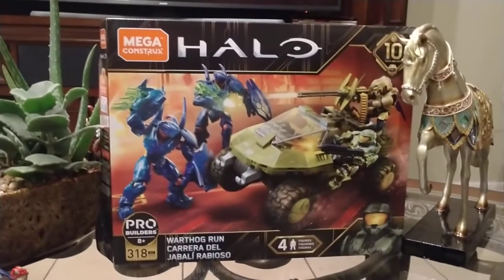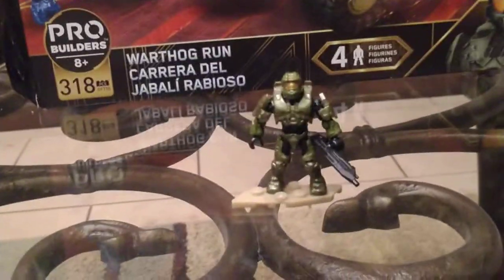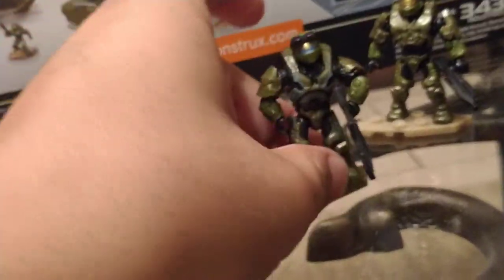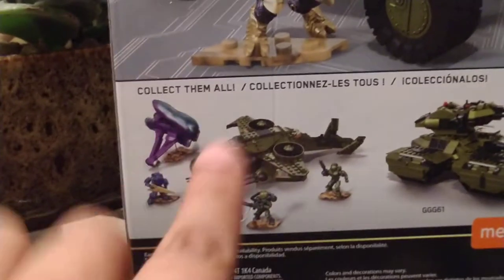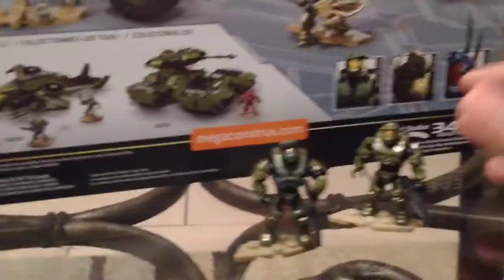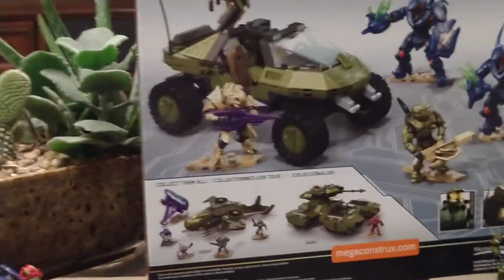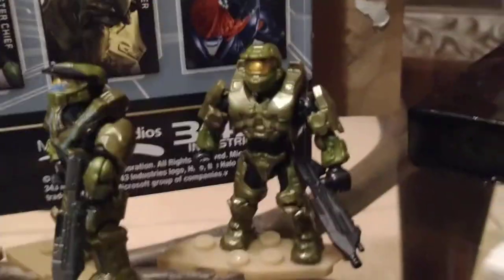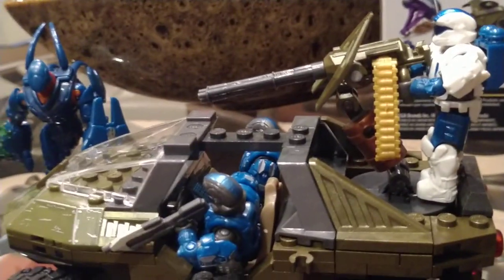Warthog Run review- arbiter, hunters, masterchief, Warthog mega construx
This set is awesome and I thought I had to share with you all it had to offer.